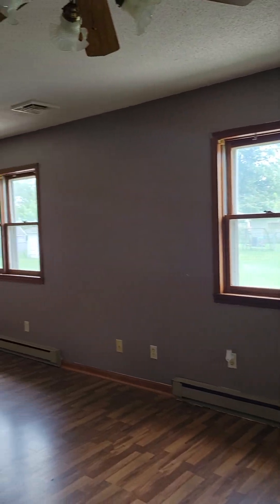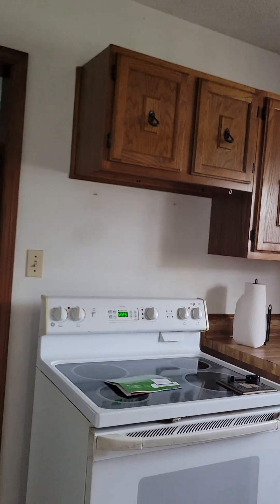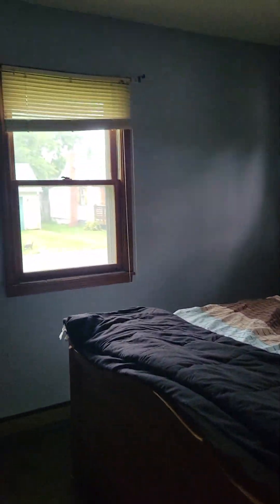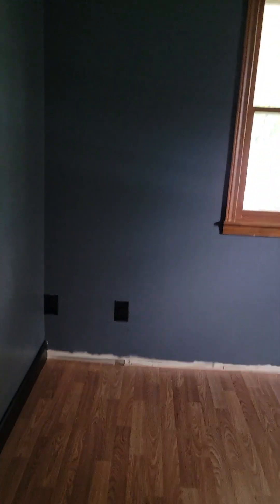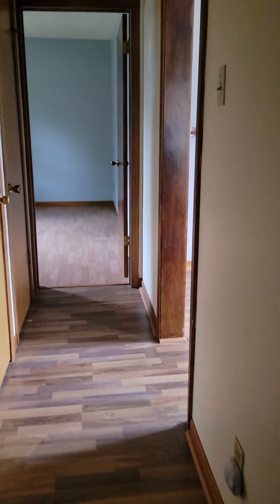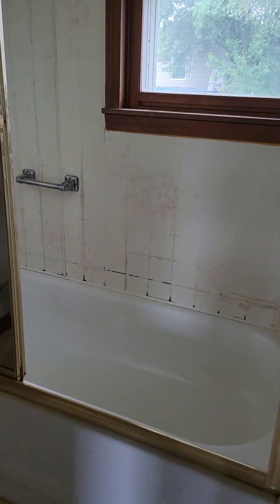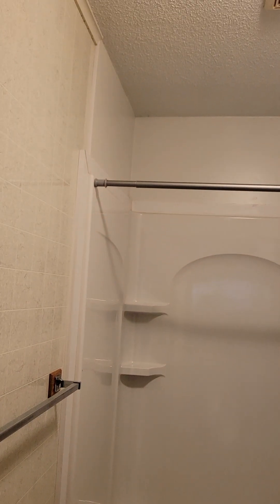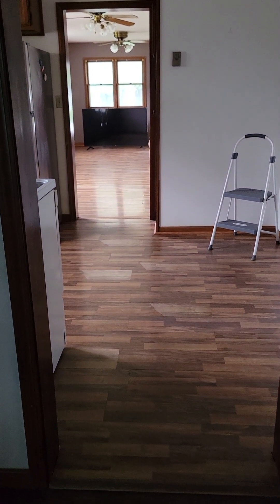1001 E Carpenter Moberly interior